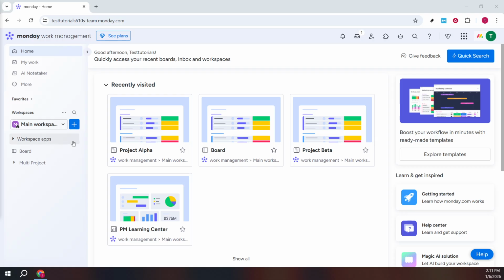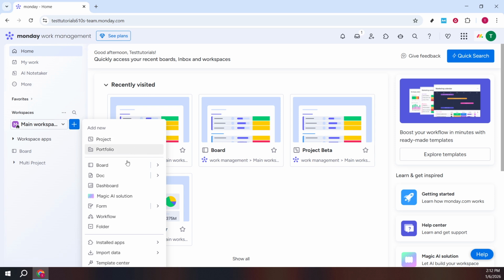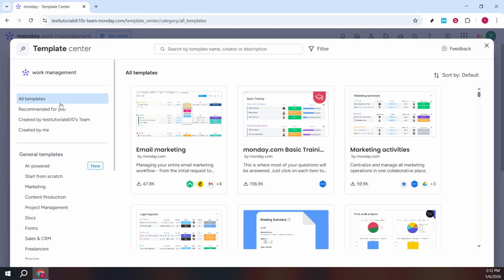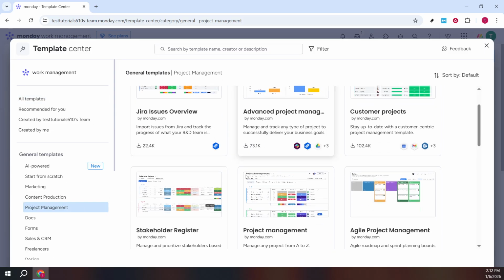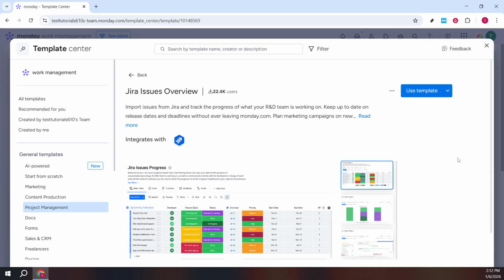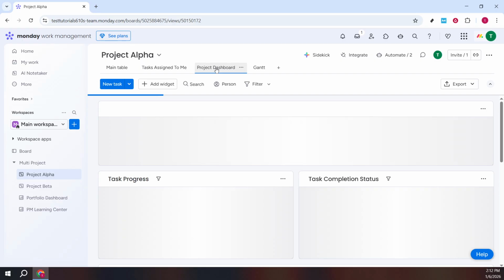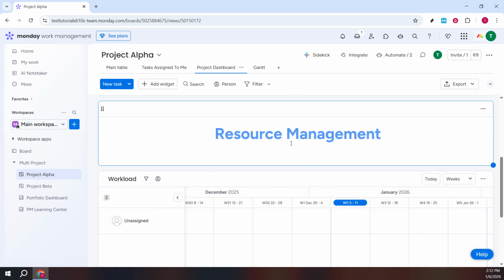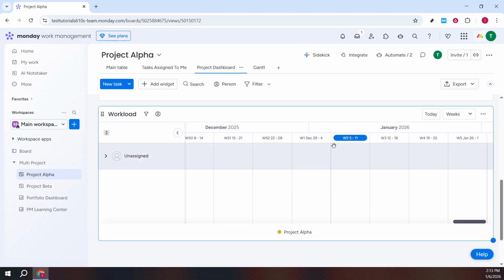How To Manage Design Projects In Monday.com [2026 Guide]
How To Manage Design Projects In Monday.com